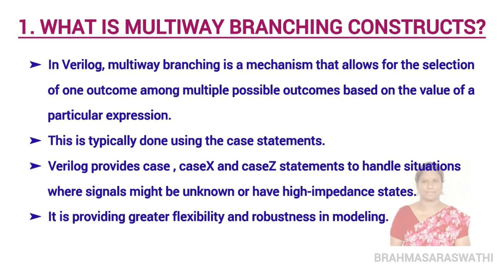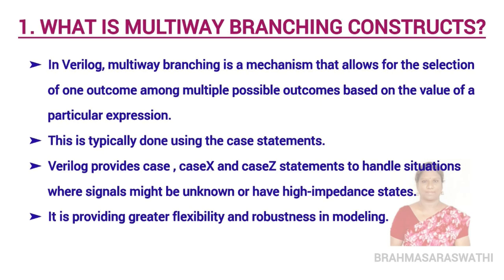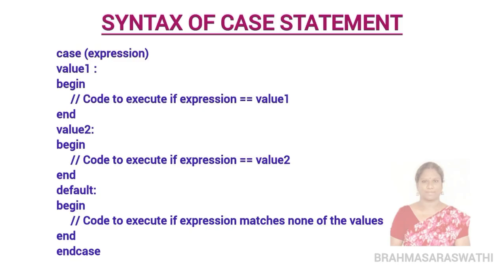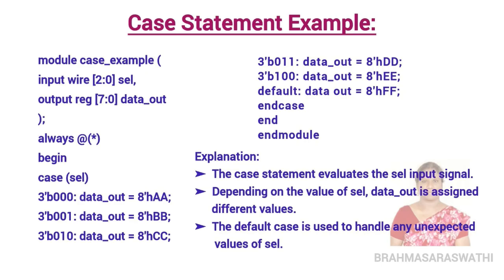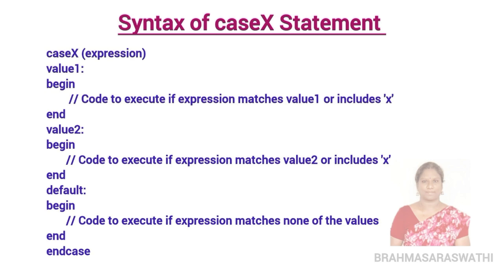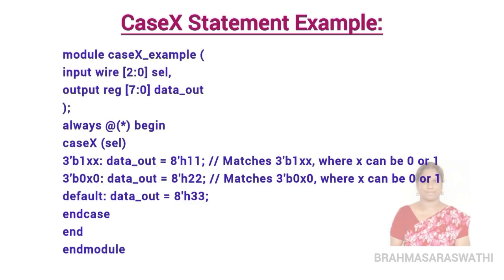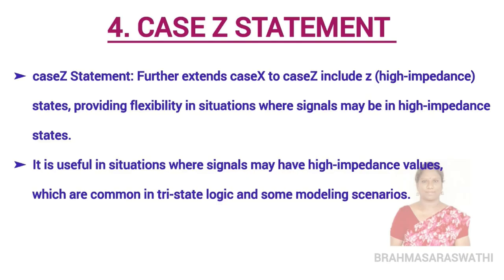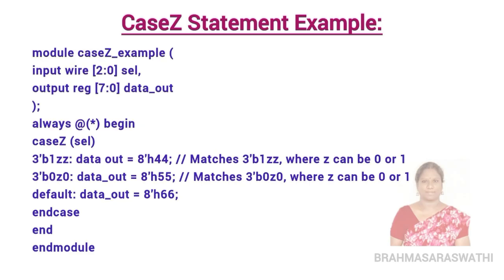MULTIWAY BRANCHING CONSTRUCTS in BEHAVIORAL MODELING | ECE | Case CaseX CaseZ STATEMENTS | VERILOG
This video about Multiway branching constructs in Behavioral modelling with case statement, caseX statement and caseZ statement

1. What is Multiway Branching constructs?
2. Case Statement with Example
3. CaseX Statement with Example
4. CaseZ Statement with Example
 10 marks ESSAY question